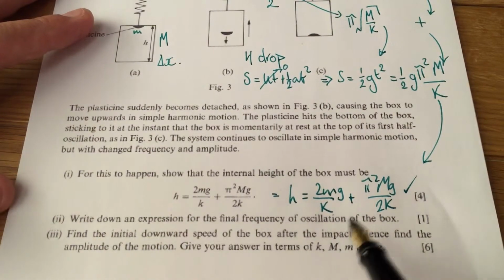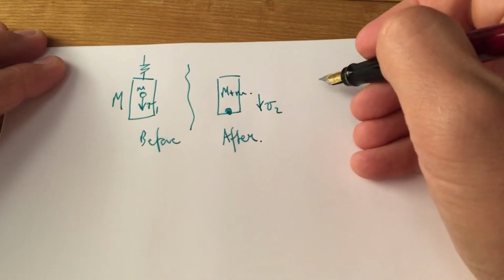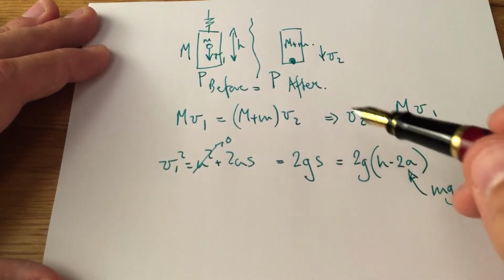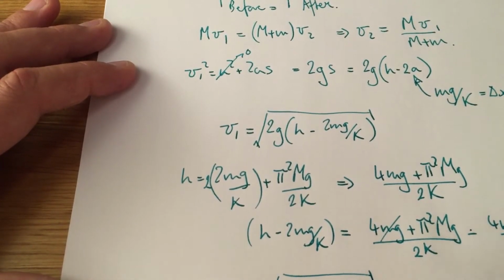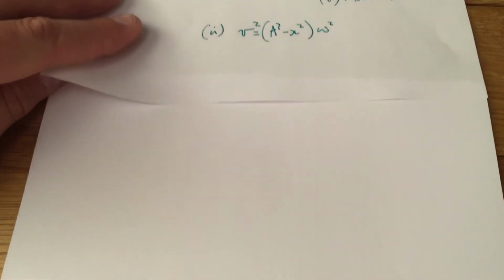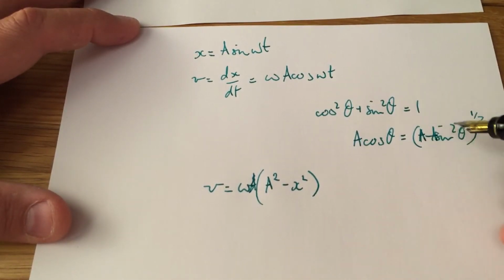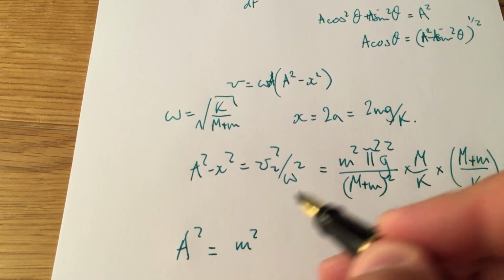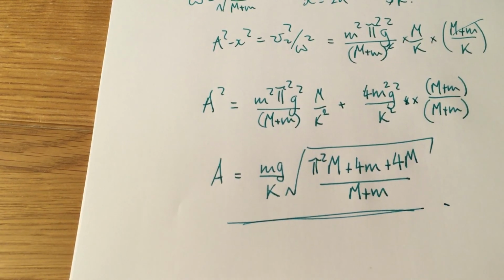STEP SHM Question